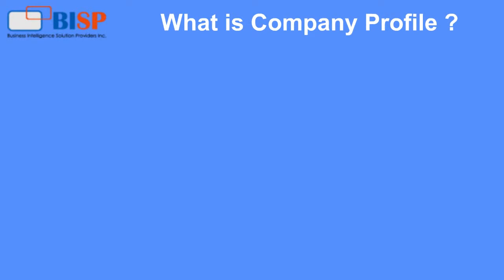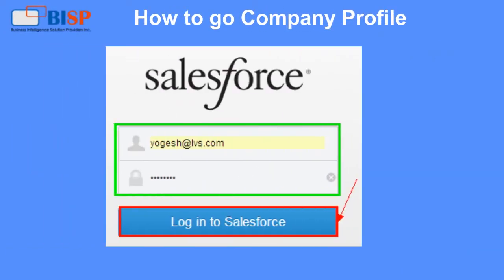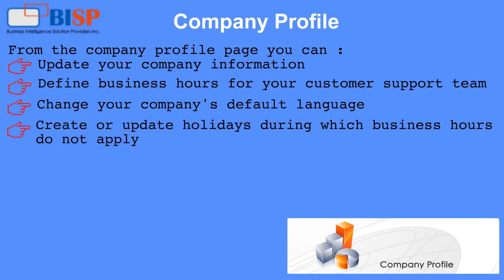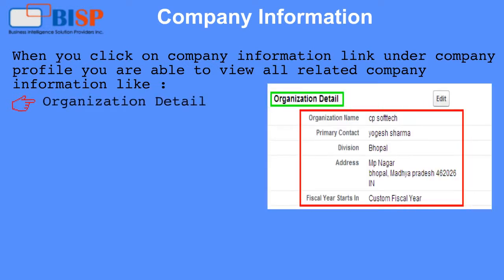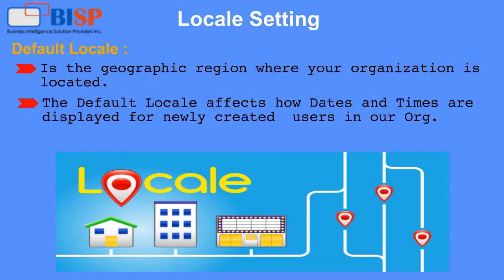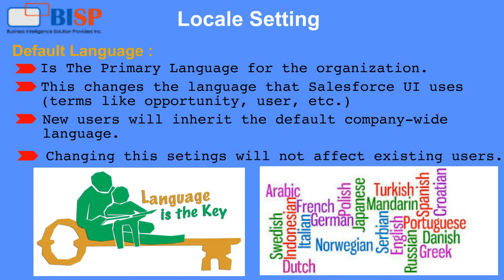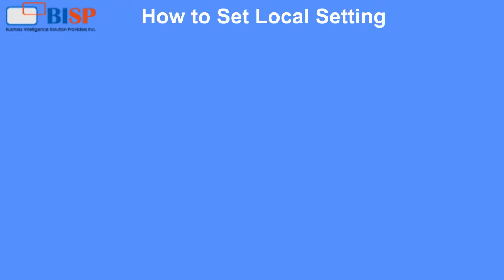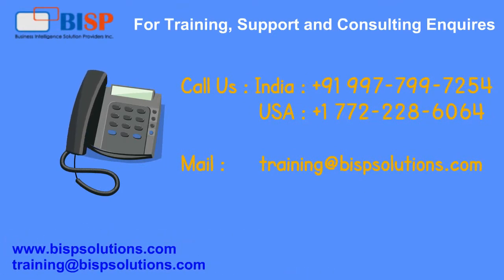Salesforce Admin Intro "Organization Administration"